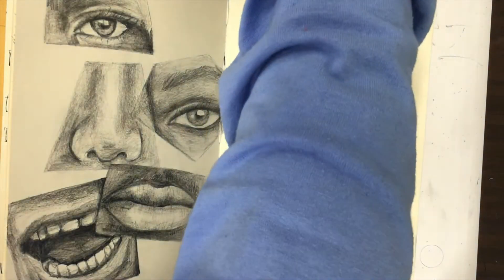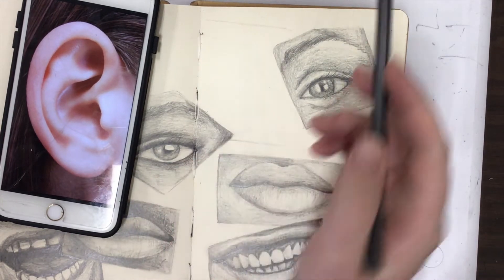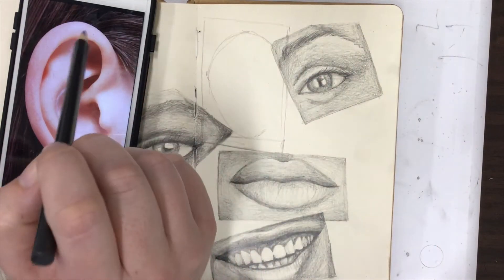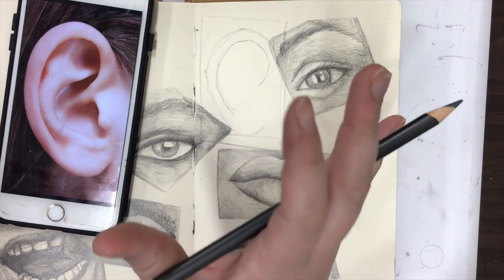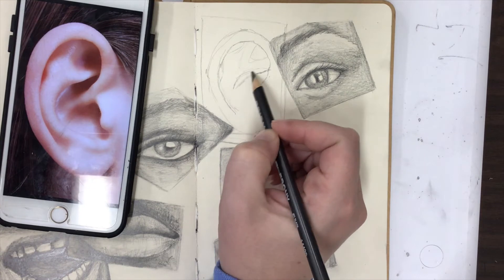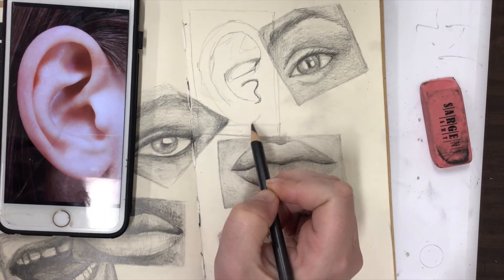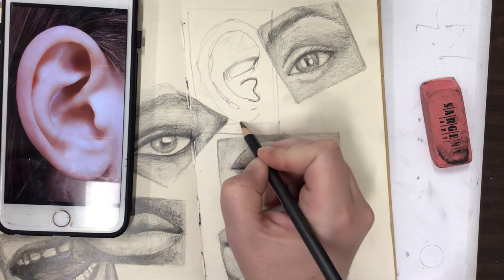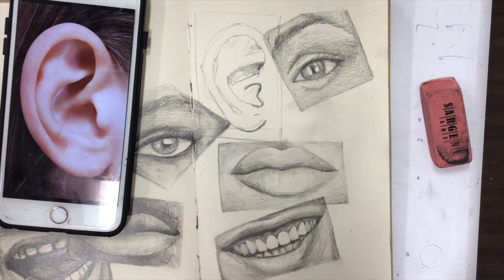How do I draw and shade an EAR? | RICH IN COLORS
Welcome to my Portraiture 101 series. In this video, I give you my top tips and tricks for drawing and shading EARS. Throughout this series, I spotlight specific components of drawing a realistic face. These tips can be used no matter what media you are using- pencil, pen, paint, etc. I begin by breaking down portraiture into lessons on specific features, then we look at the face as a whole. Join me on this fun adventure of discovering the art of portraiture!